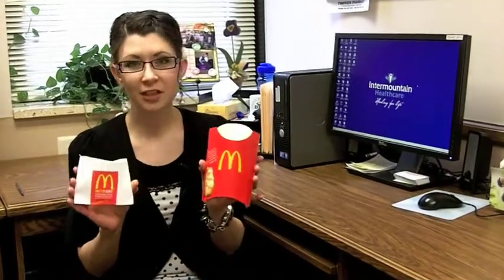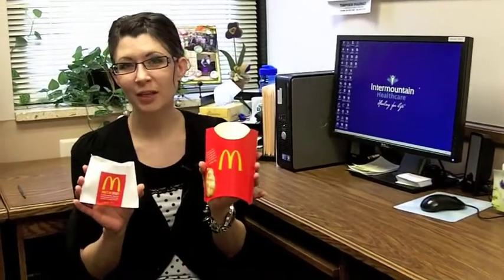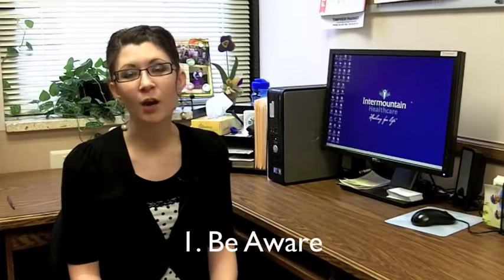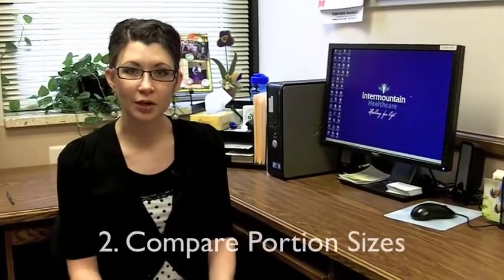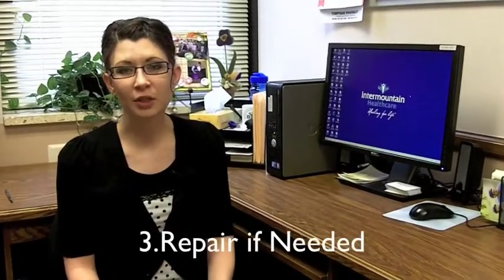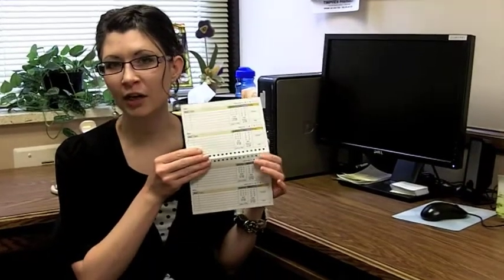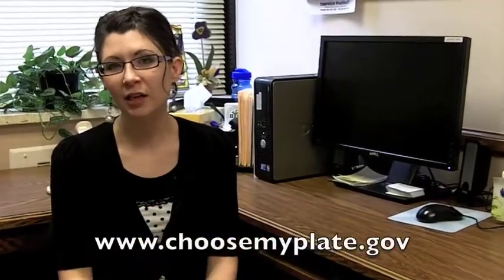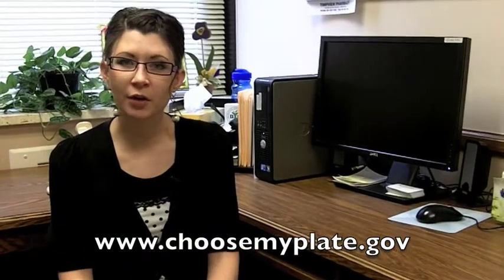Heart Challenge Mindy and Portion Control.mov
Dietitian Mindy discusses some methods you can use to keep your portion sizes in check.